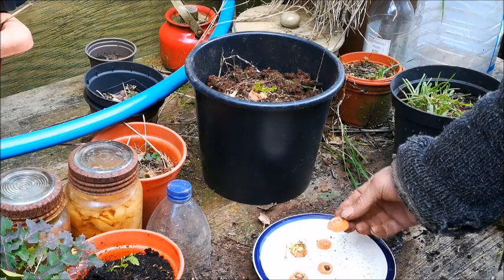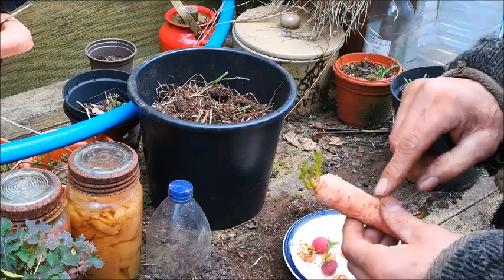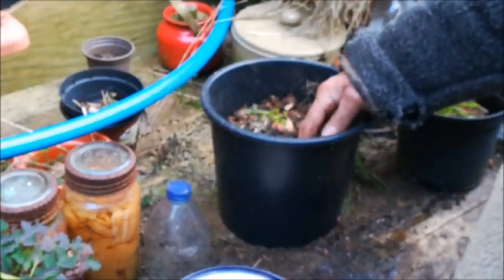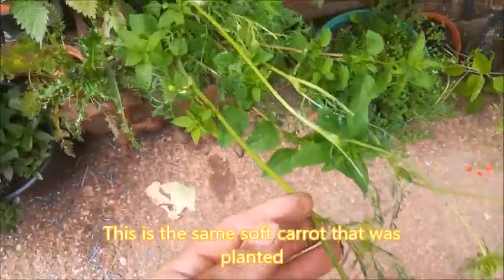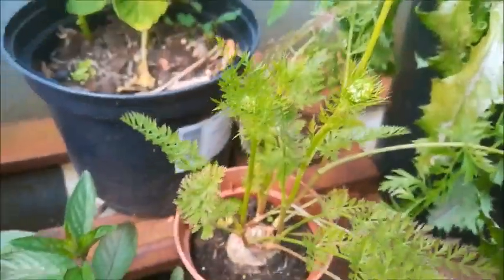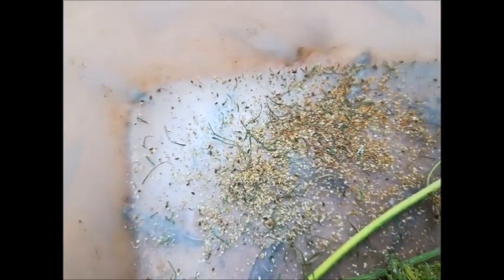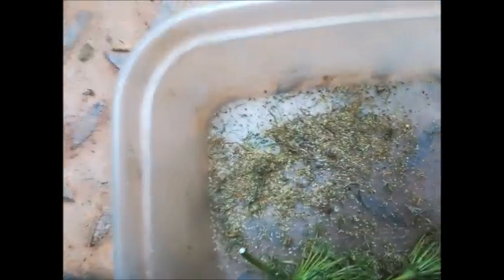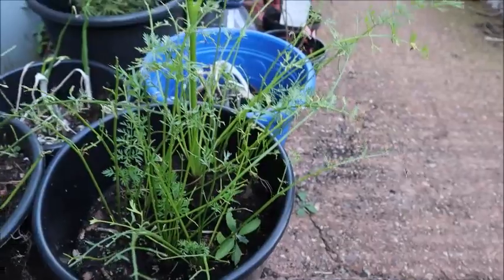FREE CARROTS FOREVER growing carrots without buying seeds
How I grow carrots without buying any seeds, moneyless gardening